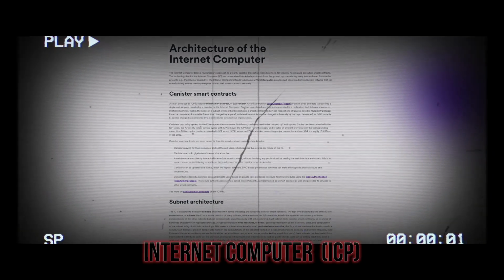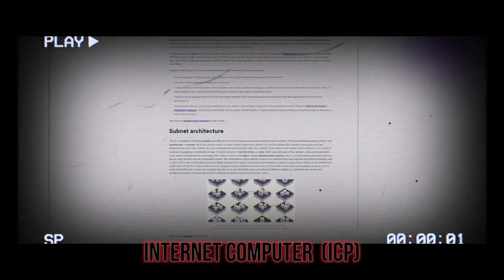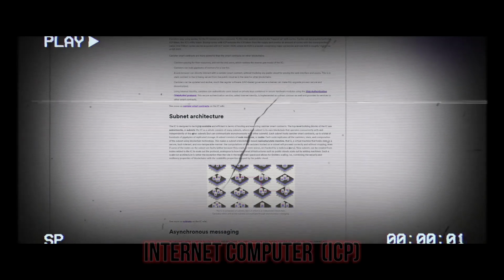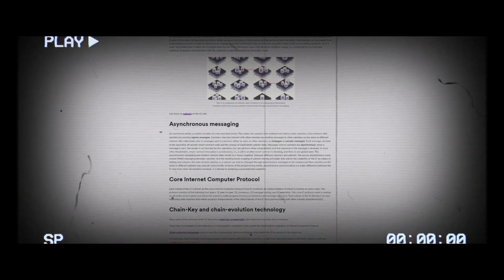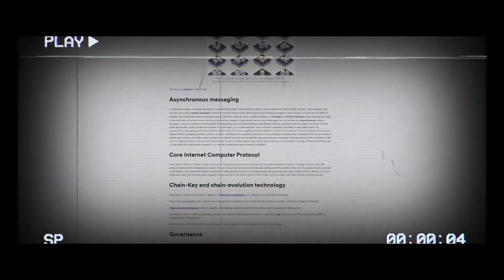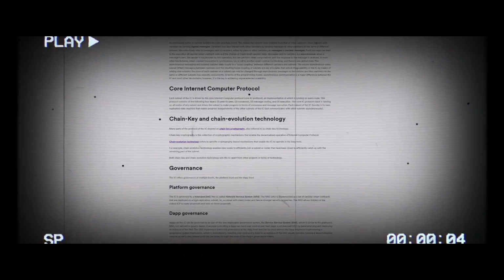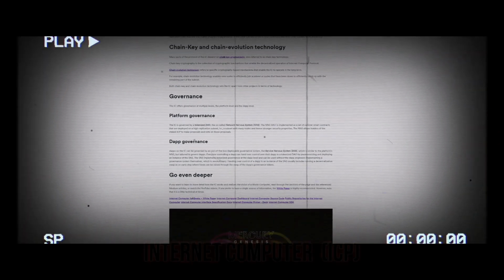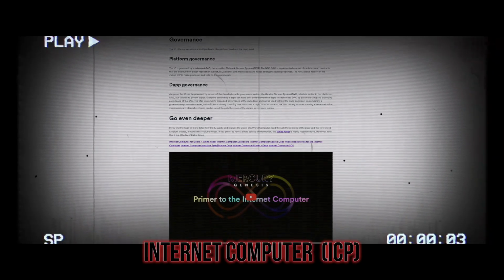Architecture of Internet Computer ICP